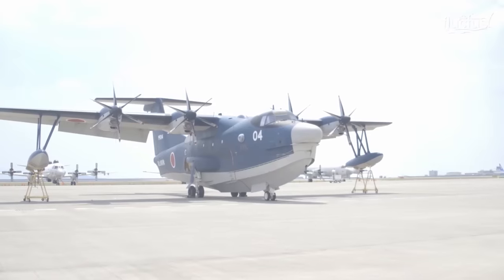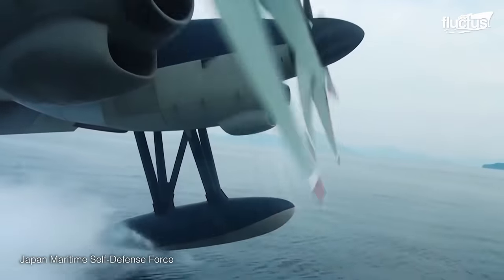US is Testing Japan’s Super Advanced $160 Million Seaplane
Welcome back to the FLUCTUS channel for a discussion about some of Japan’s newest advanced aircraft and how The United States works with the country to foster improved cooperation.